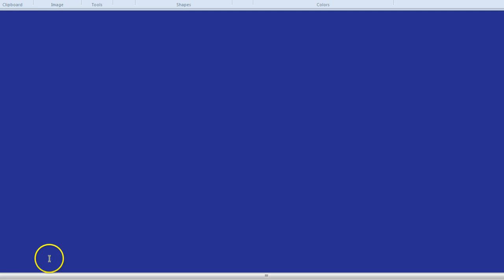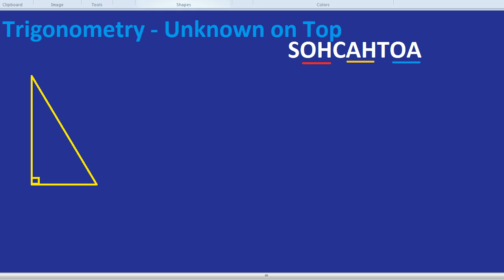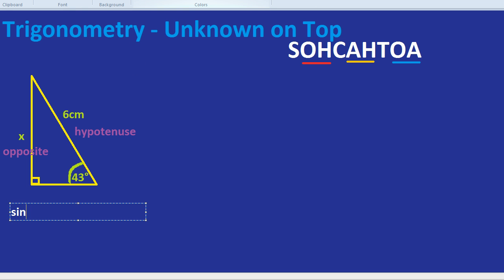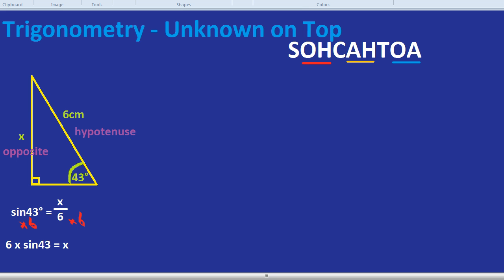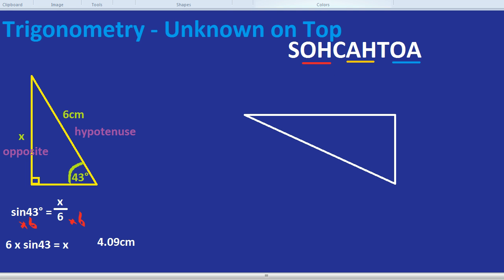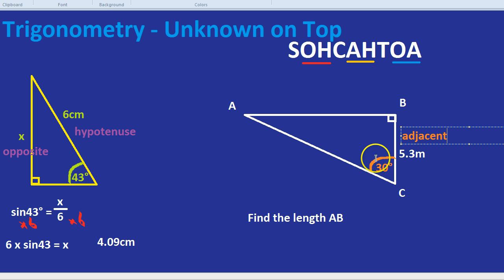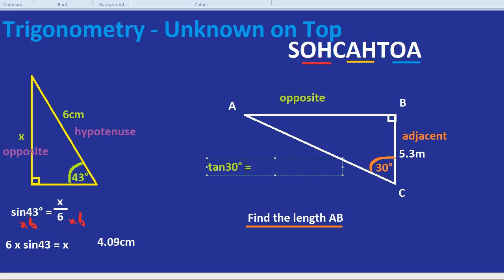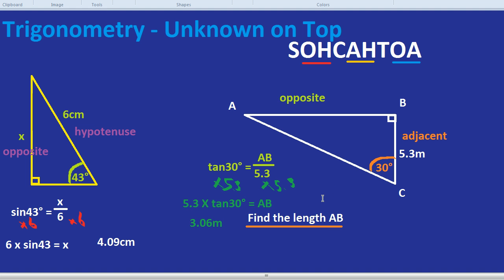Trigonometry - Unknown on Top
How to find side using trigonometry. How trig works for finding a side, when the unknown length is on the top of the fraction.